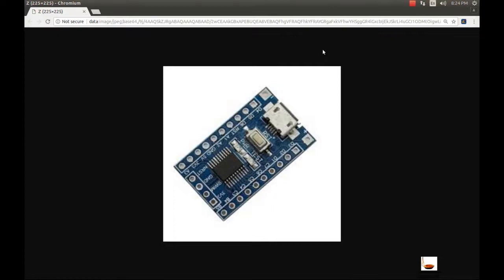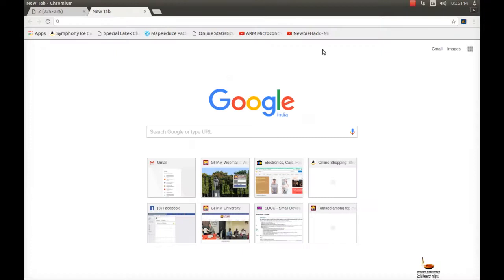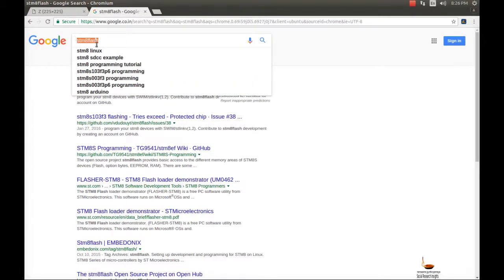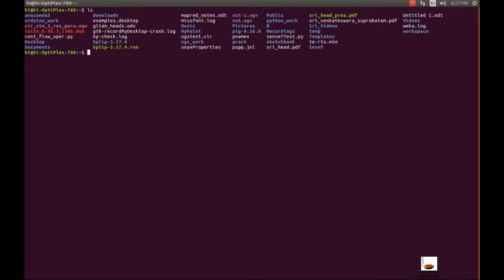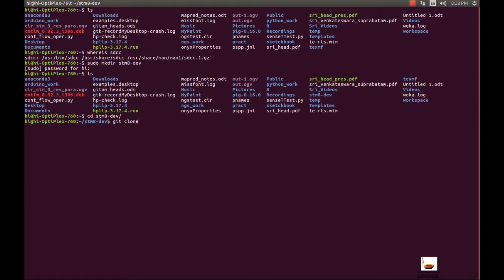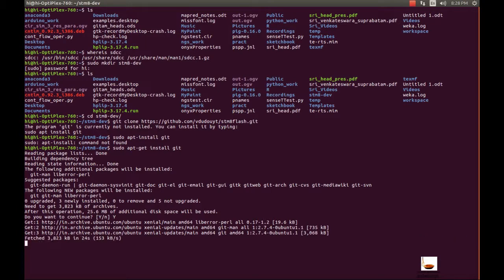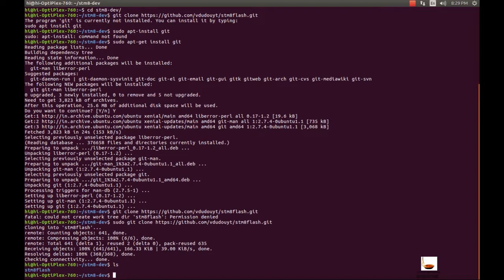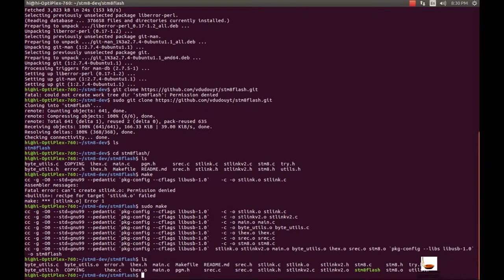Internet of Things: 4 - Installation of STM8FLASH software in UBUNUTU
STM8FLASH software is one of the essential requirements to debug or flash the program to the mircrocontroller. This video shows as how to install STM8FLASH in UBUNTU.